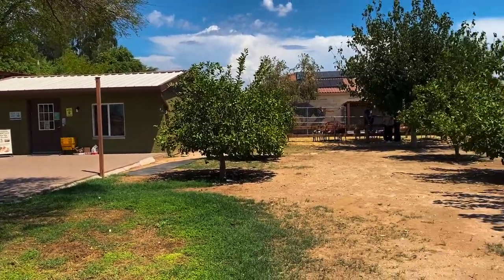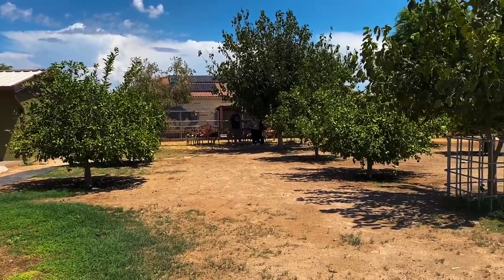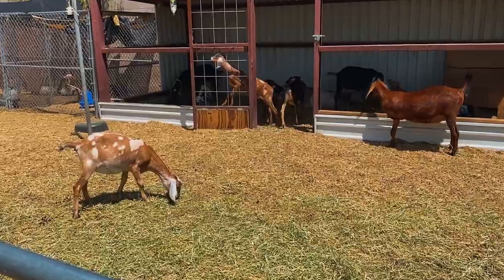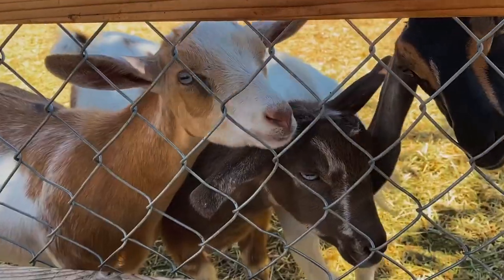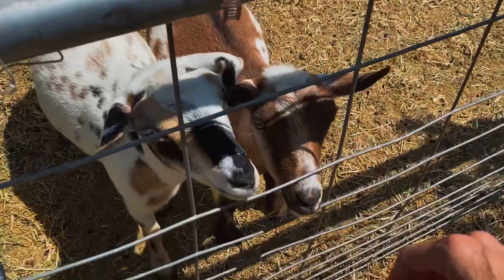A TRIP TO AN ORGANIC FARM, SOME CUTE GOATS, & A FANTASTIC PEAR SALAD YOU'VE GOT TO TRY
In this Midweek Bonus Video, I take you along with me to a local organic farmer's store...where I'm first sidetracked by the most adorable goats, but later am inspired to make a fantastic Pear Salad with candied pecans, dried cranberries, and goat cheese.  It's absolutely delicious.  Read on for the recipe, although measurements will depend on how much you're making.

Pear Salad

mixed greens (spinach, arugola, lettuce)
fresh pears, sliced thin
soft goat cheese, crumbled (can substitute feta)
dried cranberries
candied pecans

To make candied pecans you'll need:
pecans
paprika
cinnamon
honey

sprinkle a little paprika & cinamon over pecans, drizzle with honey, mix as best as you can. Separate onto baking sheet lined with parchment paper. Bake at 350º for 5-7 minutes. Take out of oven and let cool.

For salad dressing you'll need:
equal parts apple cider vinegar & honey
whisk together until fully combined and add a dash of salt

*All music in this video used with rights from Storyblocks.